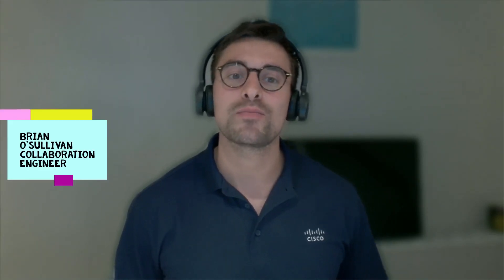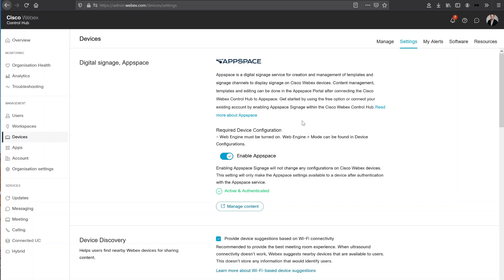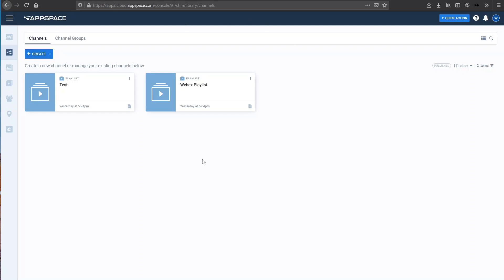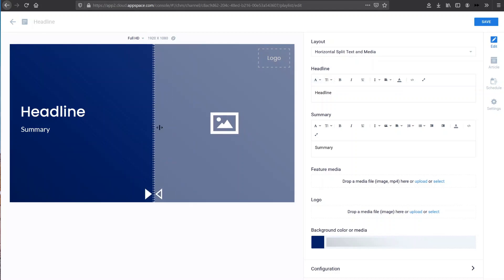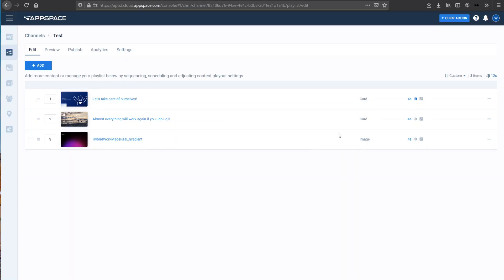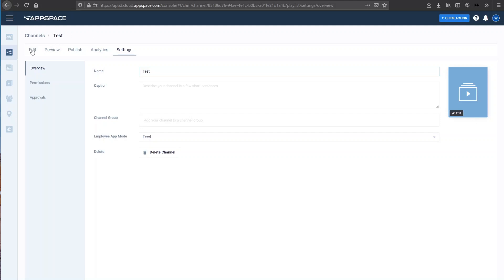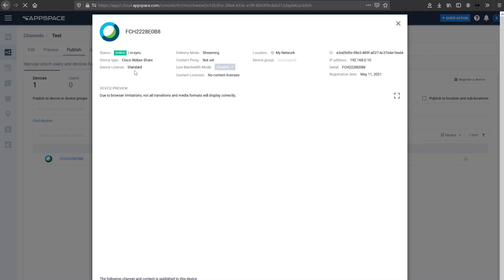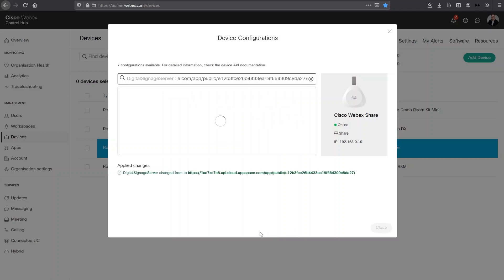Appspace Digital Signage Integration in Webex Control Hub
Get started with Appspace's native integration with the Cisco Webex Control Hub for Digital Signage and much more!